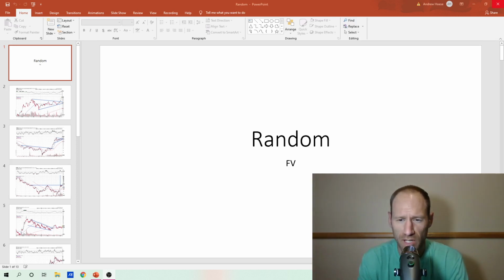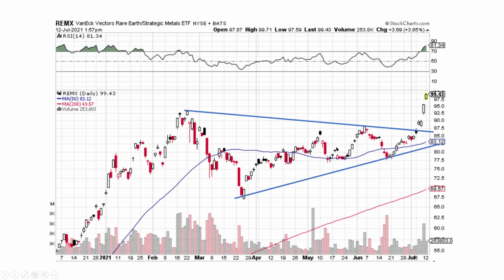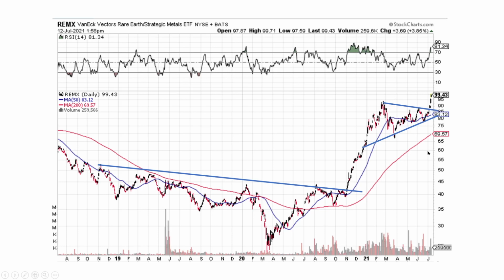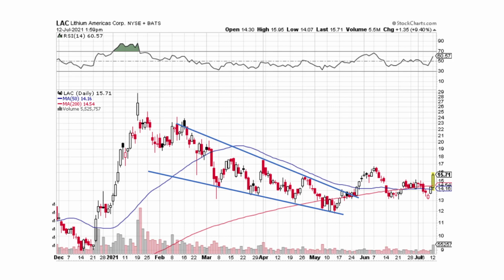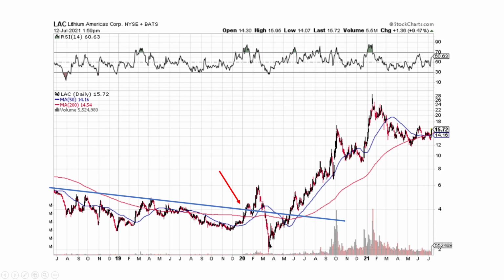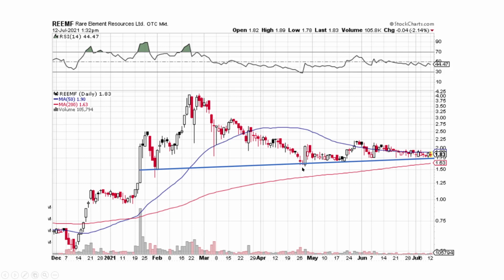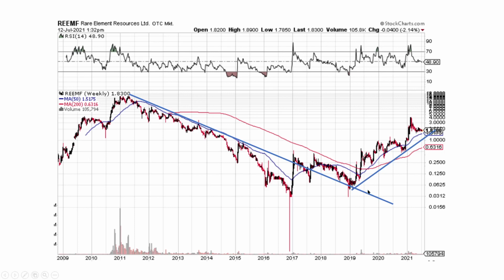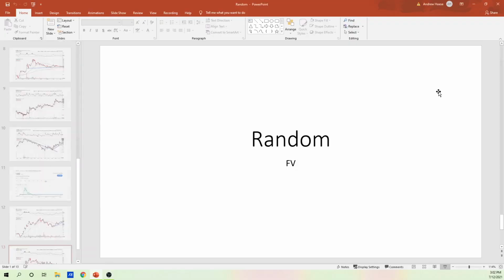Must Watch: Technical Analysis: Some Companies That Look Good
Some companies that have good chart patterns on all time frames. rare earth, lithium, and others.